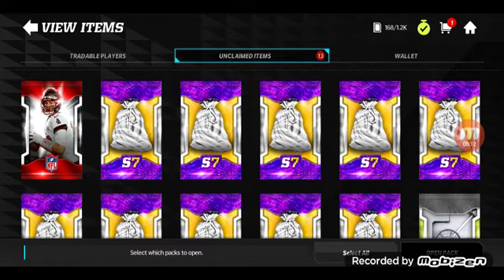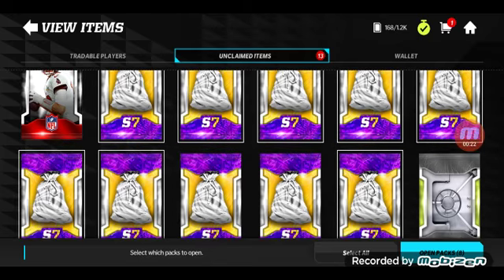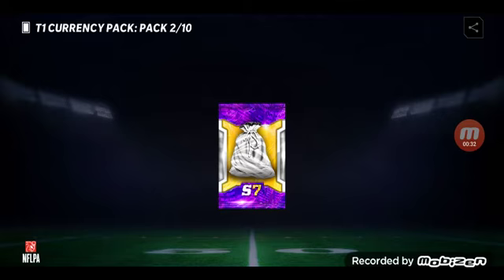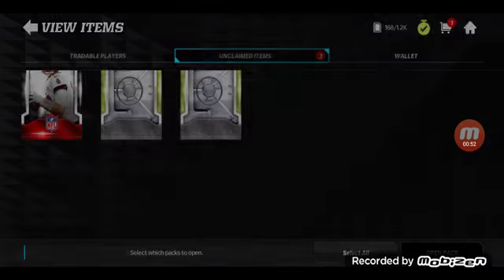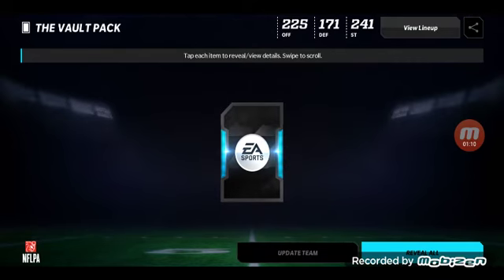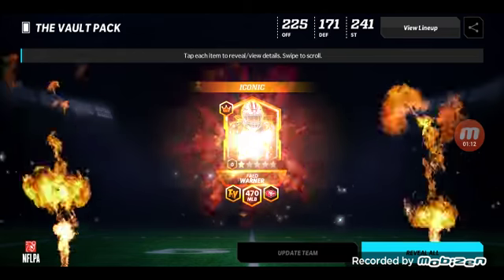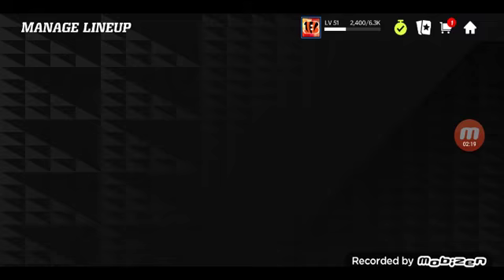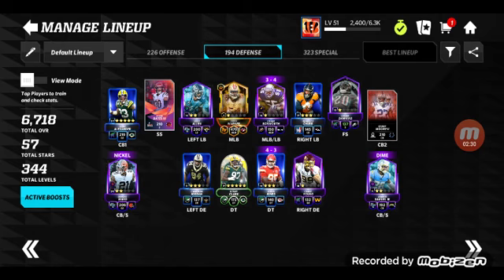MM22 PACK OPENING WE PULLED 2 ICONICS IN A ROW!!!